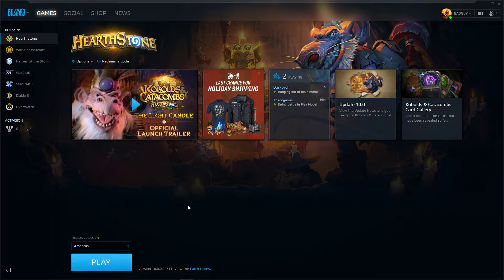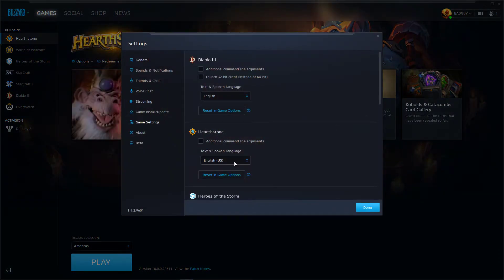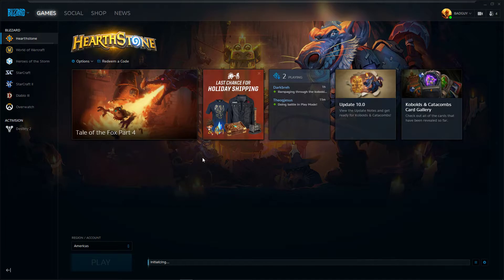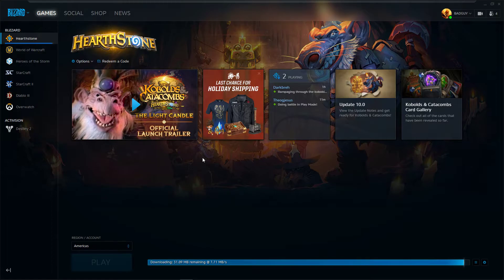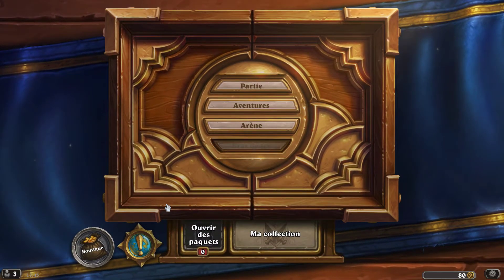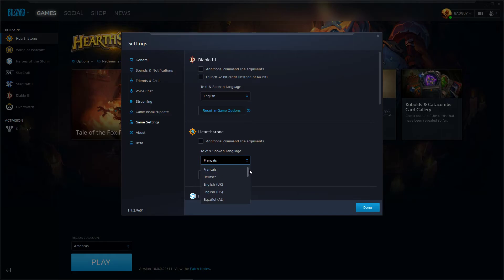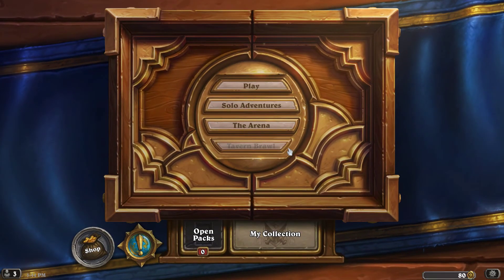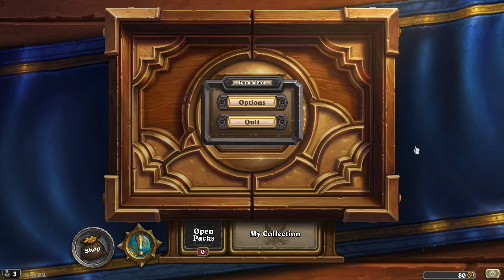How to FIX Hearthstone Daily Quest Glitch 100%